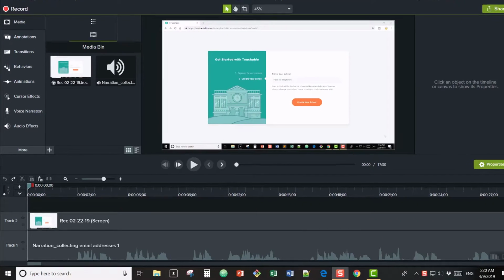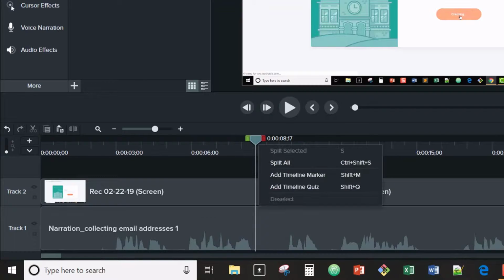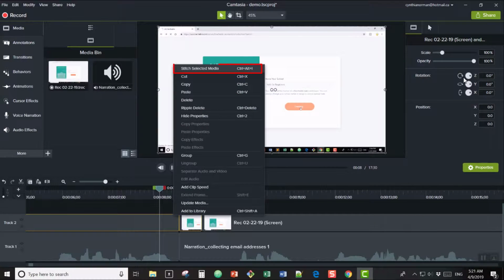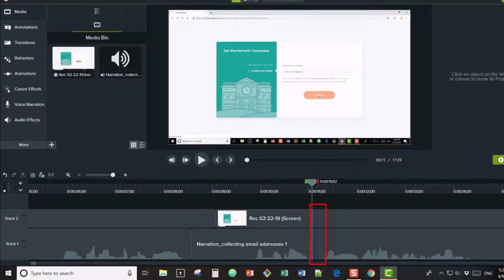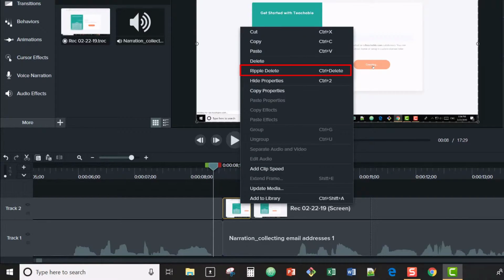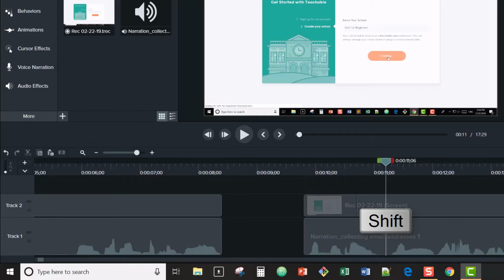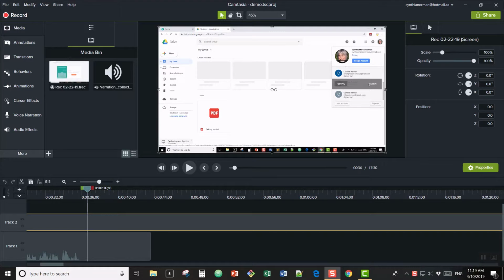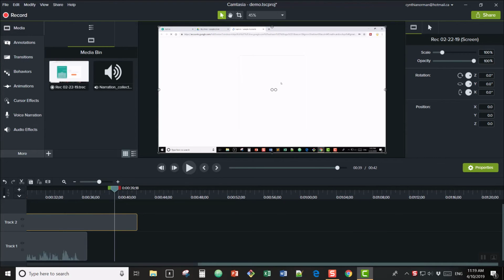Camtasia 9 Video Editing Tutorial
This Camtasia 9 video editing tutorial covers the basics for editing including splits, cuts, stitching and trimming.

I used SnagIt to capture the screen recording of my working with some random media I imported into a new project. The bottom track has a voice narration and the top track is a screen recording of my doing work within a browser.

Let me know, in the comments, what your biggest struggle is with how to edit Camtasia videos.